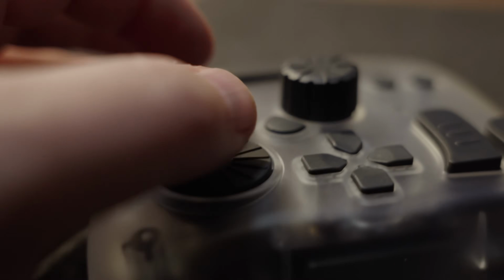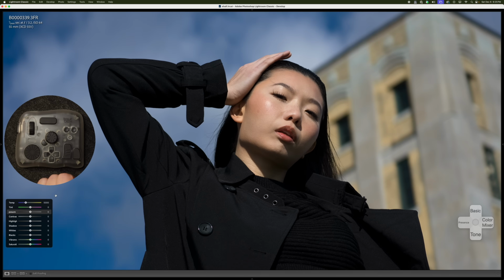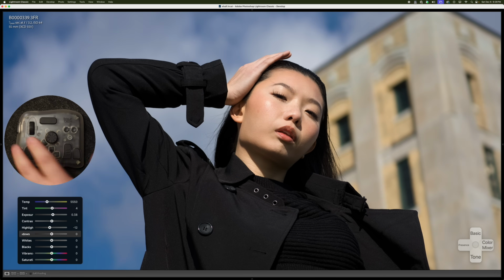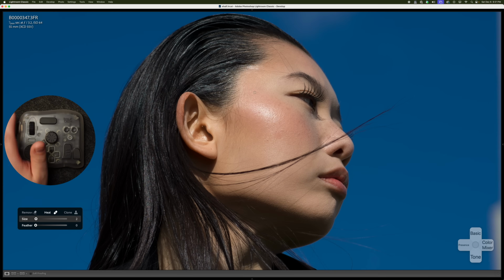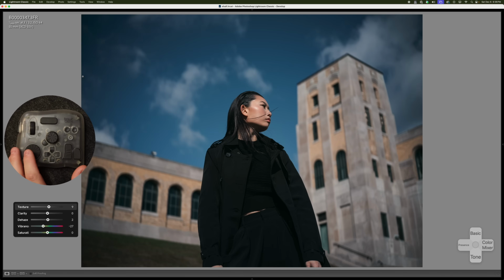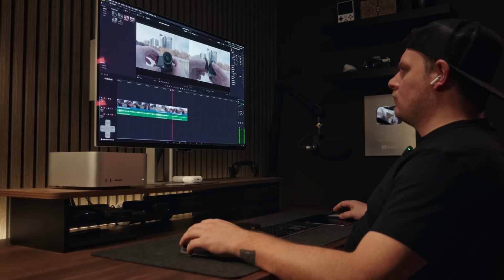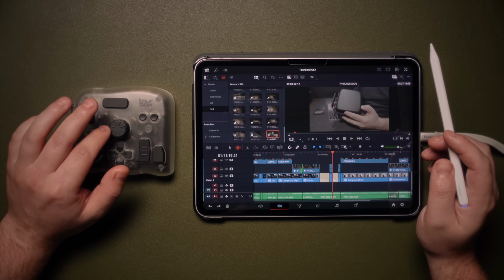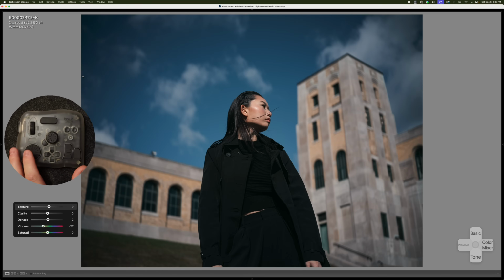Why Every Lightroom Editor Should Know About This Controller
The Tourbox Elite Plus works with most popular creative apps out there like Lightroom, Photoshop, DaVinci Resolve and more. If you love macros and tactile buttons this controller is really good. It also gives you some screen real estate back in Lightroom with  Dynamic Panels which  turns Lightroom Classic into a more modern UI.

Use coupon: LEE10OFF - $10 OFF (Only valid for TourBox Elite Plus or TourBox Elite model, and it can be stacked with the current discount)
🎵 I get all my Music, VFX, and Stock Video from Artlist. Make sure to use my link to get 2 months Free!
If you are looking for that Fujifilm vibe on any camera.

My Main Camera & Lens:
Sony 24-70mm f2.8 II GM

Gear I use for talking head:
Lumix S1ii
Sigma 28-70mmf2.8
11" iPad Pro
Nanlite PavoSlim120C

Mics:
DJI MIC2

0:00 Intro
0:19 Physical Features
0:46 Sound Test
0:52 What Does It Work With
1:01 The Issue with Lightroom
1:29 Lightroom Editing
3:26 Subject Mask
3:57 Spot Removal
5:15 Presets
6:17 Rotate Crop
6:53 Thoughts
6:57 Bluetooth Connect
7:04 Tourbox Console Software
8:00 Works With iPad
8:26  iPad & Travel Case
8:43  Final Thoughts